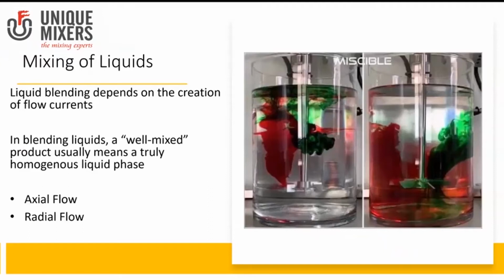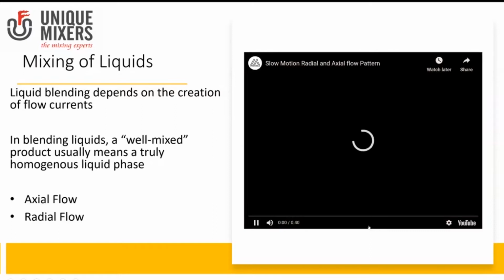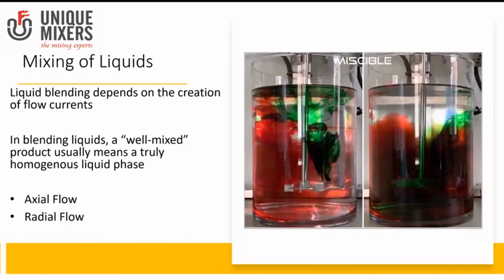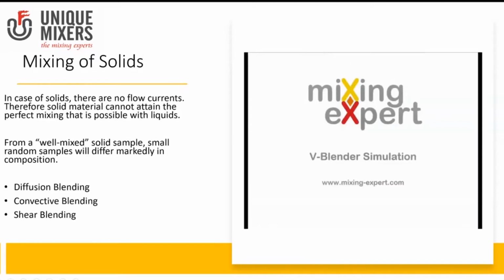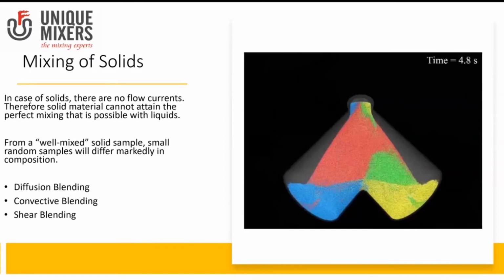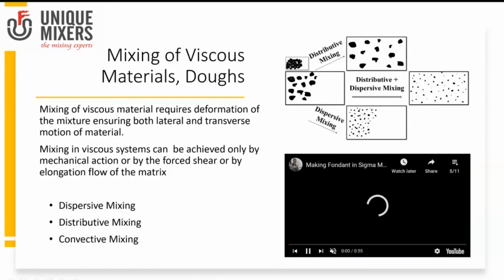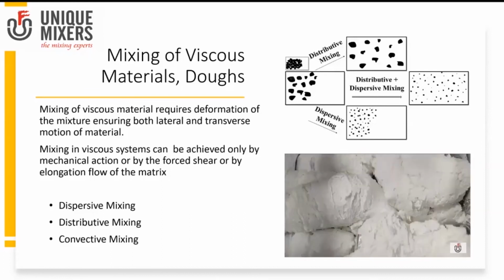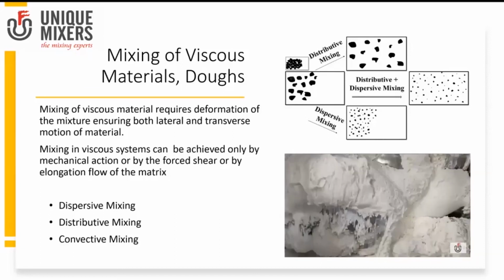Mixing Mechanisms - Liquid, Solids & High Viscosity Materials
Hi!

The video explains the mixing mechanisms in liquid, solid, and high-viscosity mixers.

Unique Mixers is the leader in offering customized mixing solutions for various applications.

Visit the mixing knowledge Playlist to learn more about the theory of mixing as well as the practical working of the mixers-

Visit the mixers application playlist to view where our mixers are used

0:00 Mixing Mechanism
0:16 Liquid Mixing
0:25 Radial Flow
0:36 Axial Flow
1:37 Solid Mixing
2:50 High Viscosity Mixing